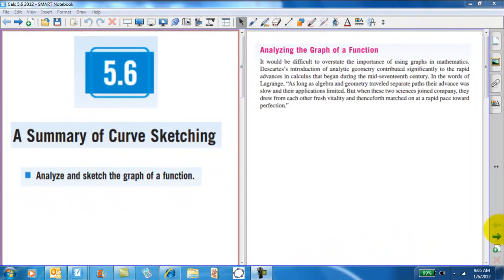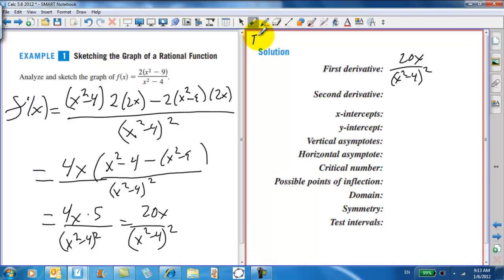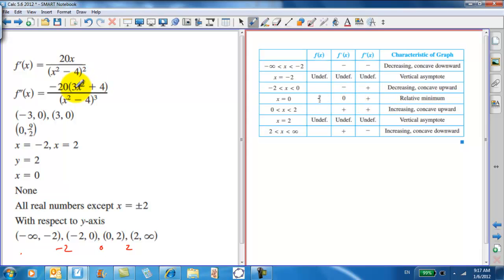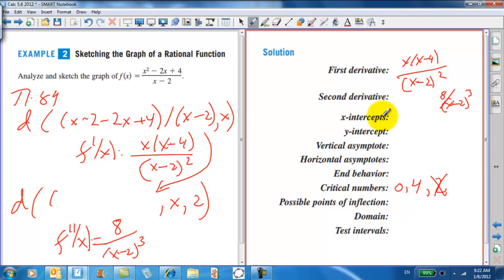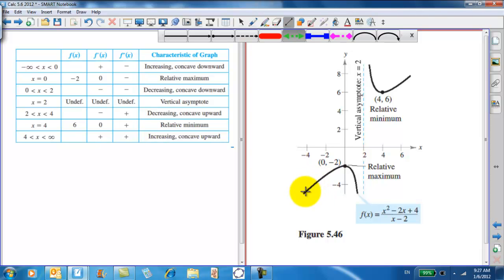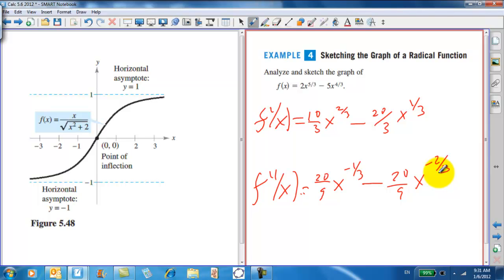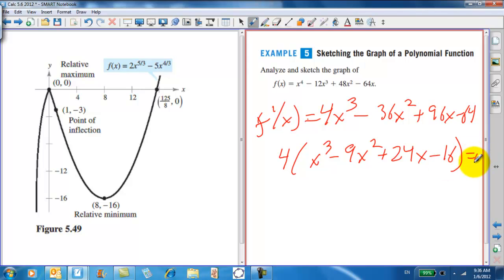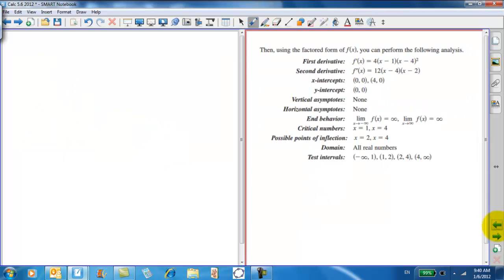Calculus 5.6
A Summary of Curve Sketching